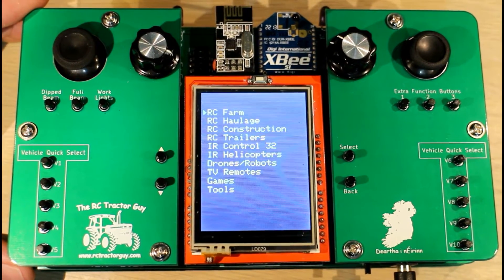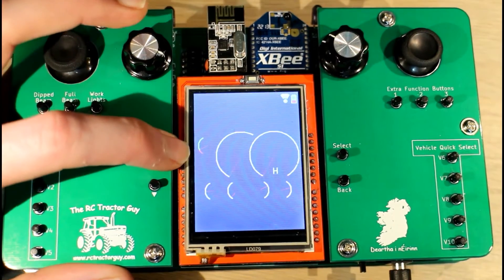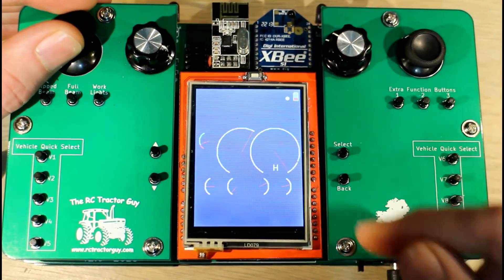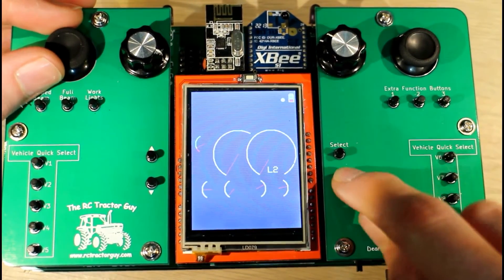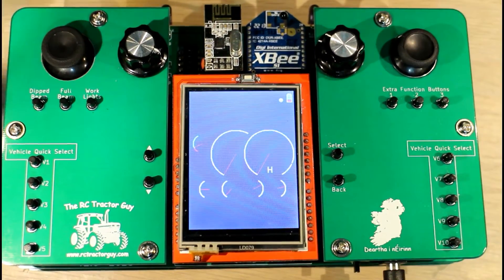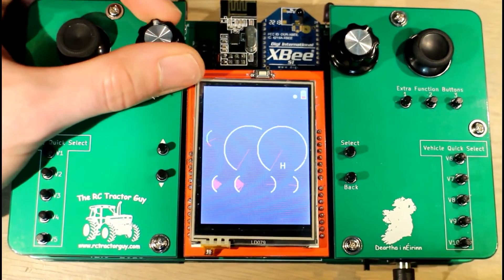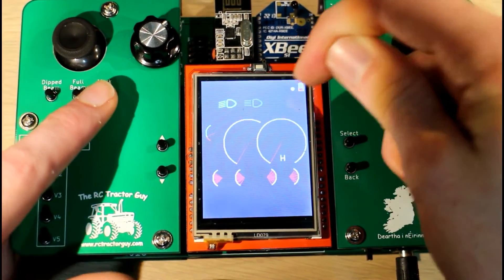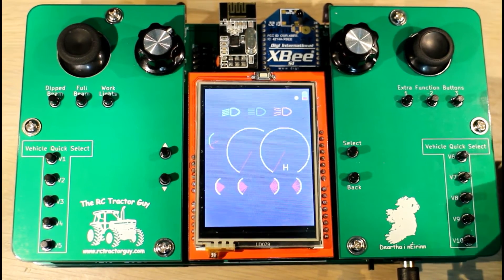Tractor Dash Design on my Arduino Based RC Controller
In this video I show you the screen layout used when driving an RC vehicle with my Arduino based RC controller. I try to incorporate as much information as possible like the battery voltages, signal quality and speed. I have even included a feature to simulate low gears so that your can get more precise control over the vehicle when you need it.